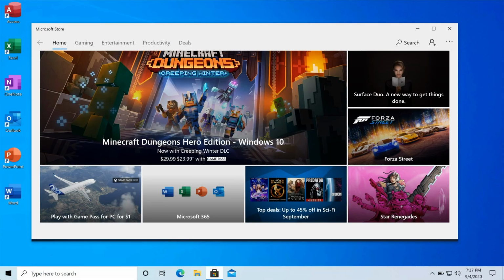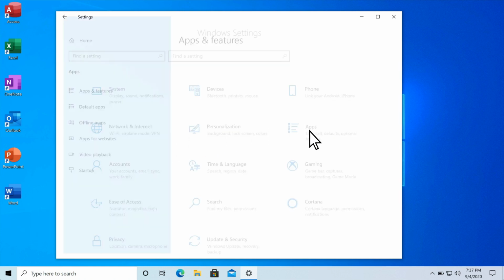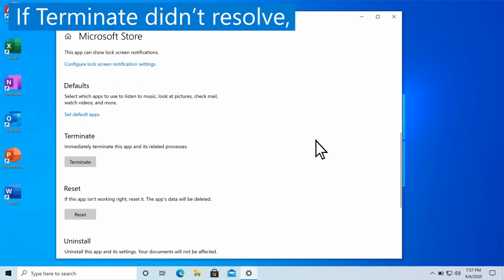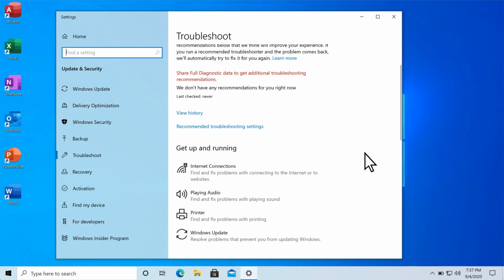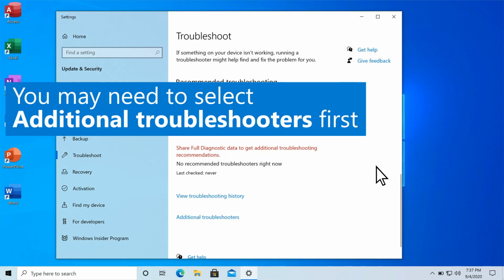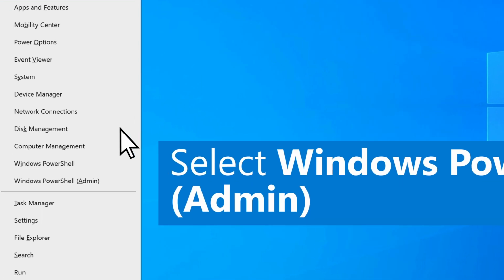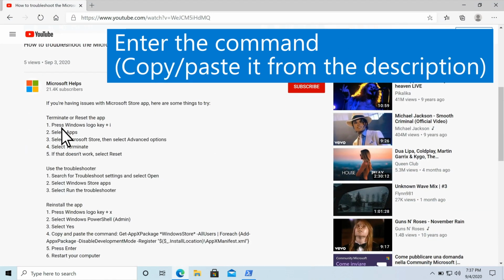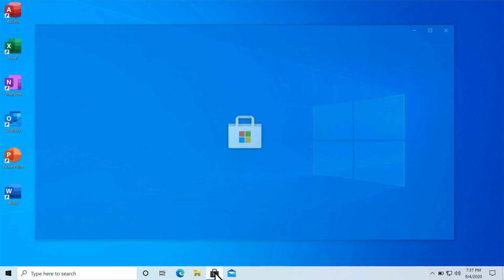How to troubleshoot the Microsoft Store app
If you're having issues with Microsoft Store app, here are some things to try:

Terminate or Reset the app
1. Press Windows logo key + i
2. Select Apps
3. Select Microsoft Store, then select Advanced options
4. Select Terminate
5. If that doesn't work, select Reset

Use the troubleshooter
1. Search for Troubleshoot settings and select Open
2. Select Windows Store apps
3. Select Run the troubleshooter

1. Press Windows logo key + x
2. Select Windows PowerShell (Admin)
3. Select Yes
4. Copy and paste the command: Get-AppXPackage *WindowsStore* -AllUsers | Foreach {Add-AppxPackage -DisableDevelopmentMode -Register "$($_.InstallLocation)\AppXManifest.xml"}
5. Press Enter
6. Restart your computer